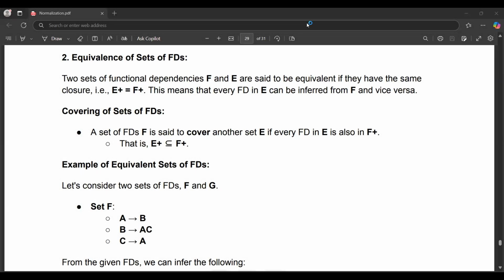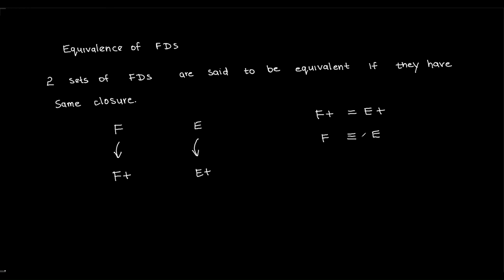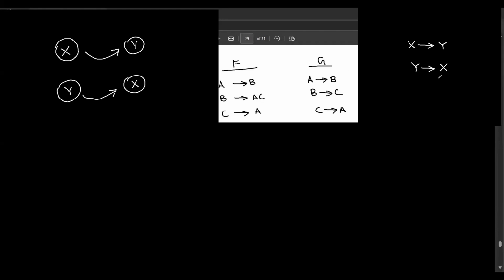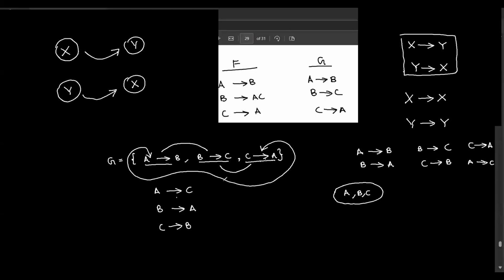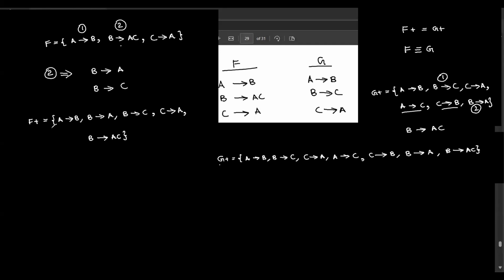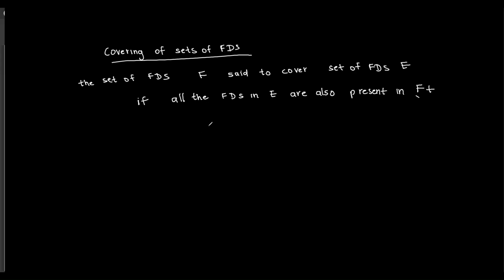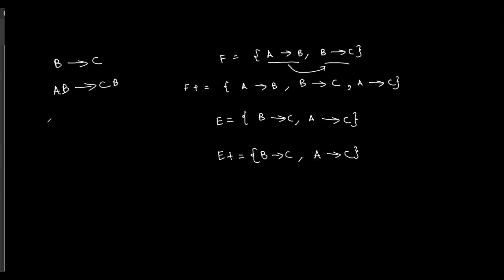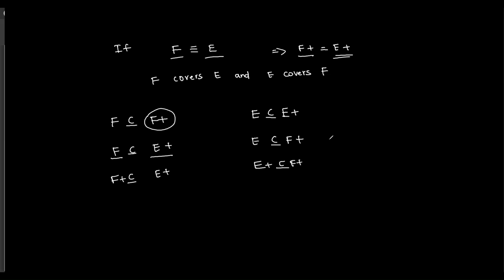Equivalence and Covering of Sets of Functional Dependencies | Normalization Series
Welcome to the 10th video in our Database Normalization Series! 🌟

In this video, we explore the concepts of Equivalence and Covering of Sets of Functional Dependencies (FDs) and break them down with clear examples:

🌟 Equivalence of Sets of FDs:

Definition and concept
Practical examples to understand equivalence
Mutual dependency explained
🌟 Covering of Sets of FDs:

Understanding the process
Examples of covering and equivalence
📌 Timestamps:
0:00 – Channel Intro
0:35 – Equivalence of Sets of FDs
1:35 – Example
4:41 – Mutual Dependency
6:05 – Example Continued
12:52 – Covering of Sets of FDs
15:52 – Example
18:36 – Covering of Sets of FDs in Equivalent Sets of FDs
20:40 – Channel Outro

This video is perfect for students and database enthusiasts looking to solidify their understanding of normalization and database theory.